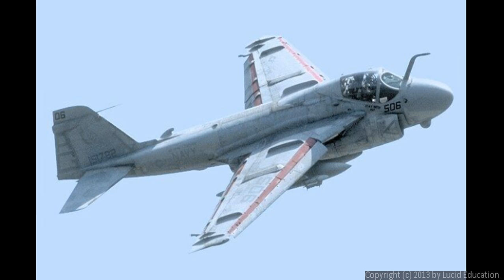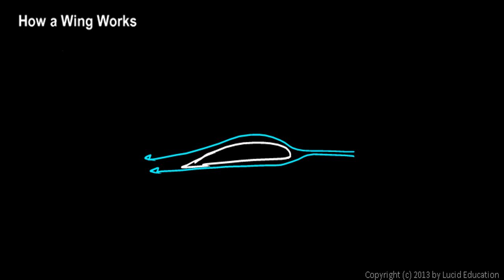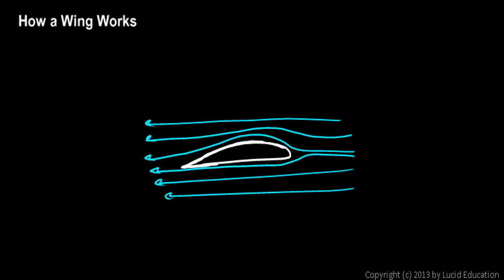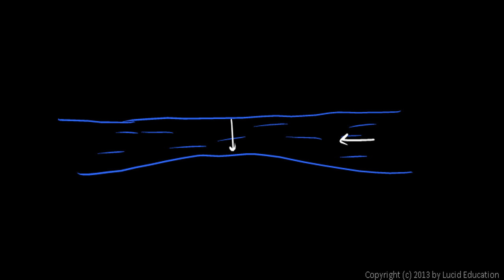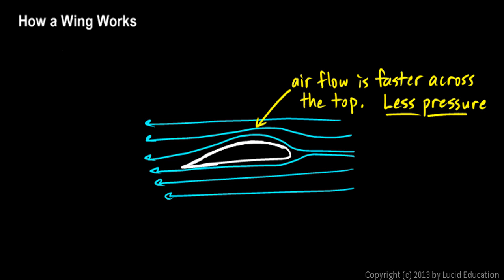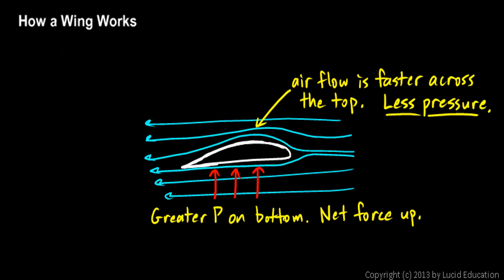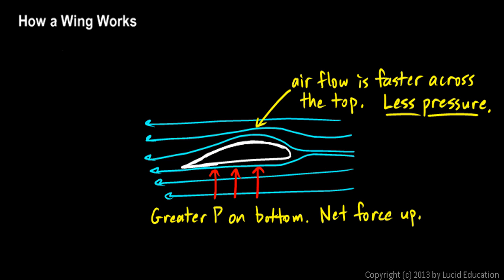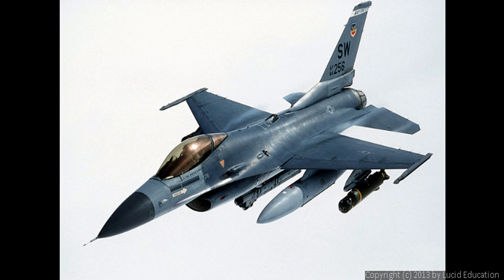Physical Science 3.5b - How a Wing Works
How airflow over the curved surface of a wing causes faster airflow, and less pressure, on the top, resulting in lift.